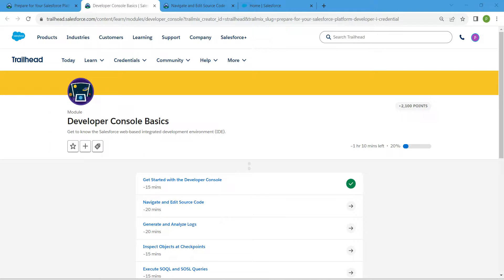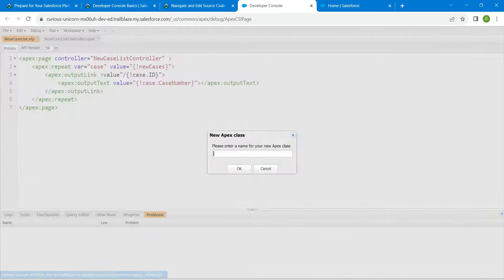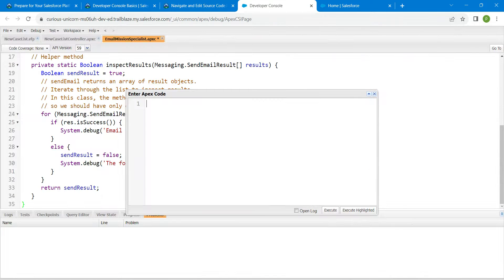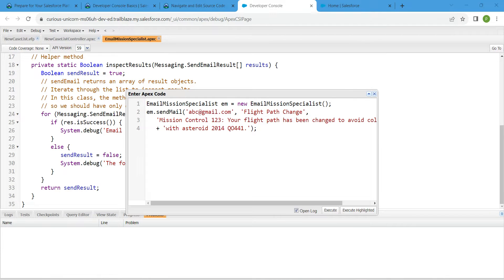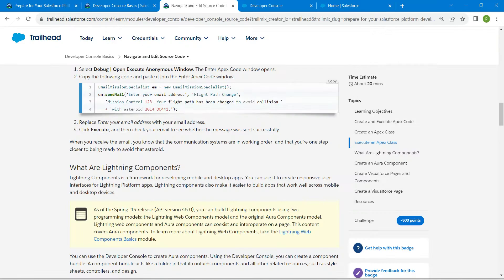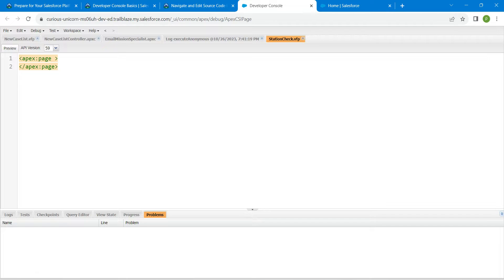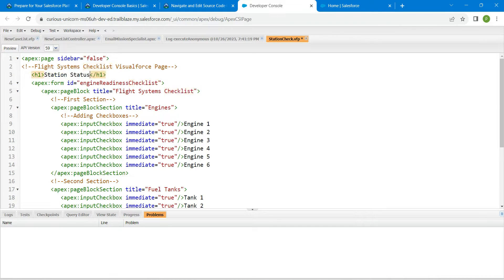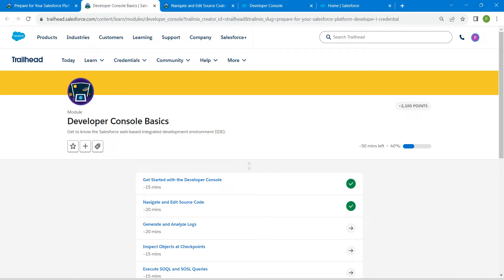Navigate and Edit Source Code || Developer Console Basics || Challenge 2